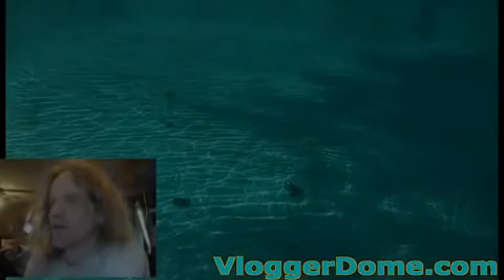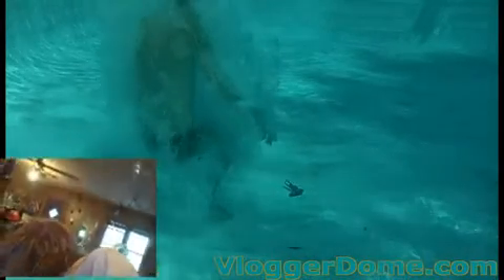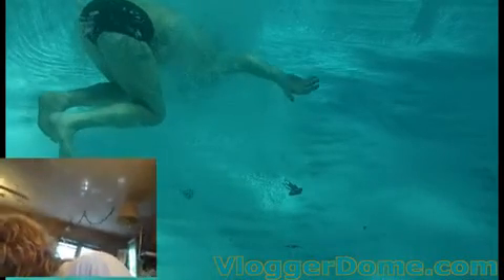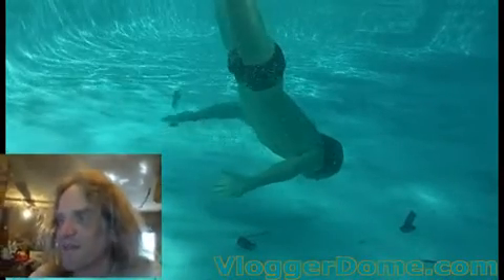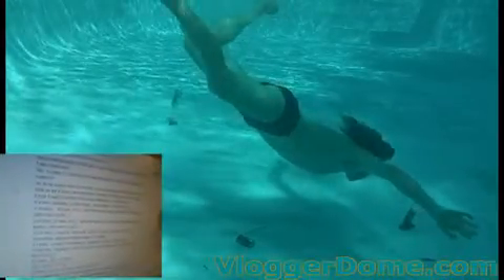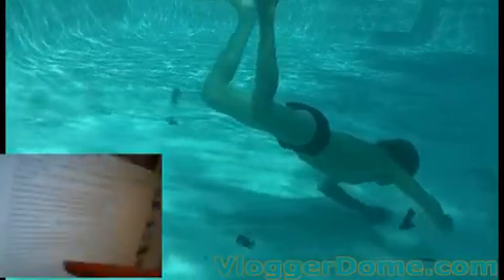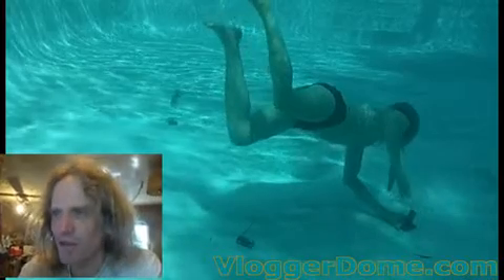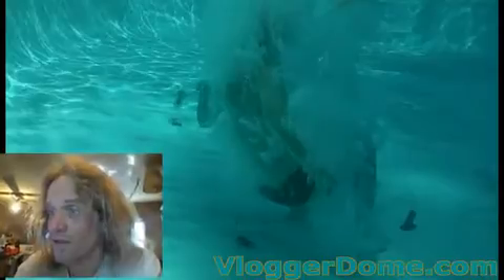(Vloggerdome.com) AdamShumpisxXx reWarblesOnALot and such